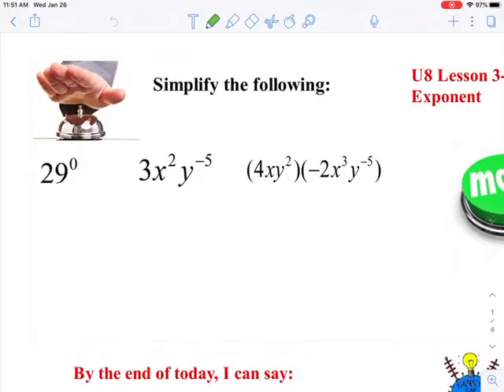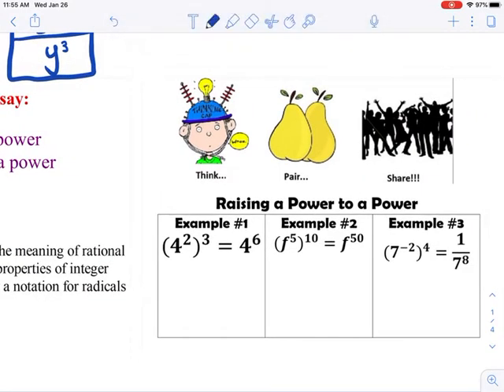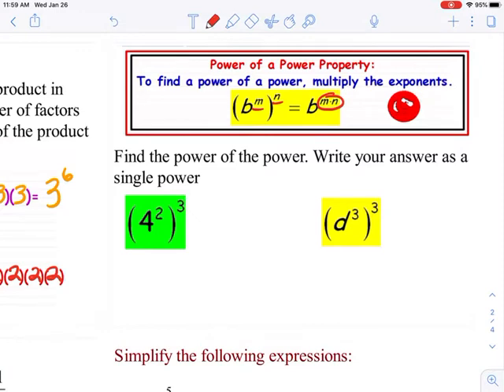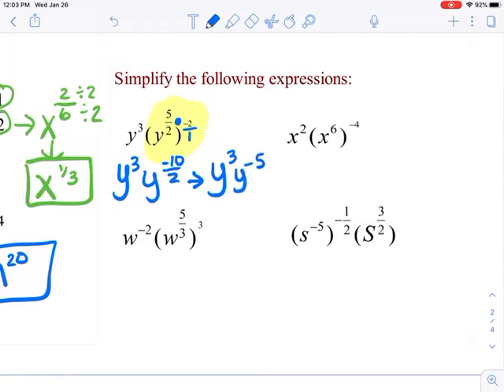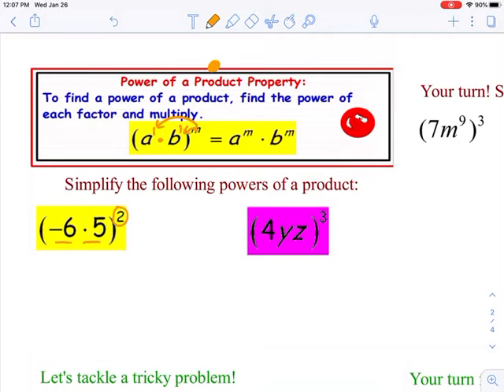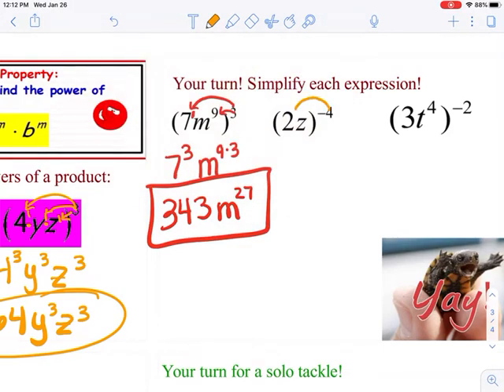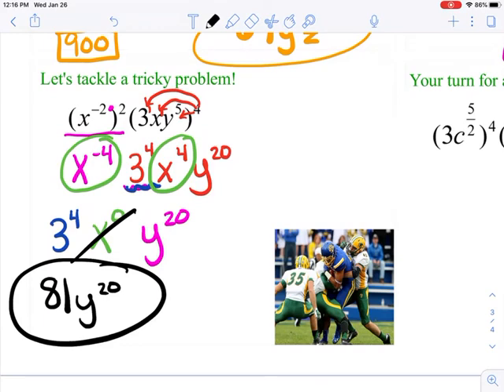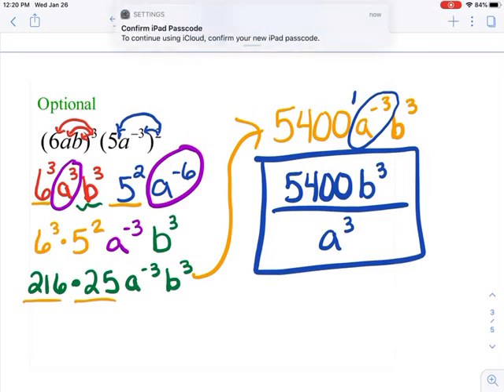U8L3- More Multiplication Properties of Exponents